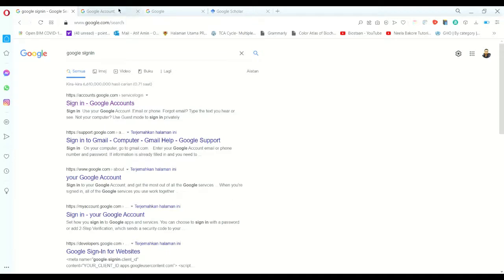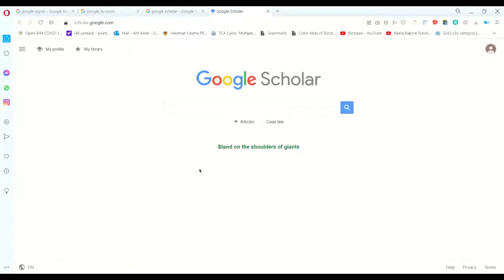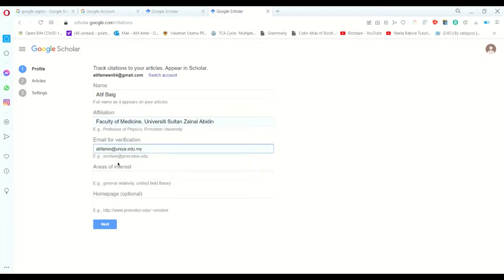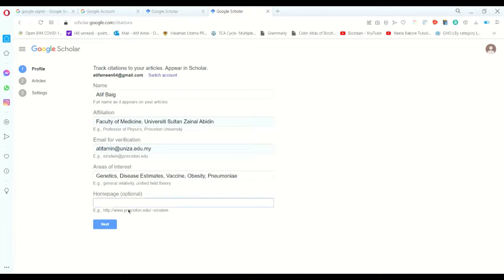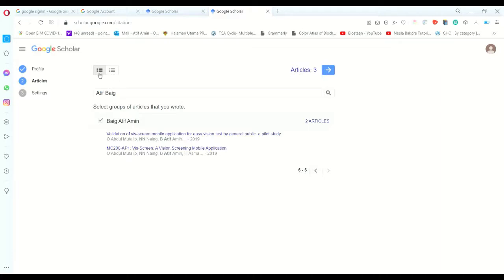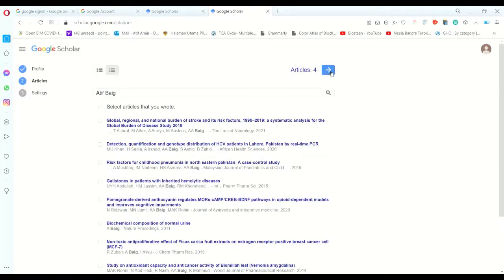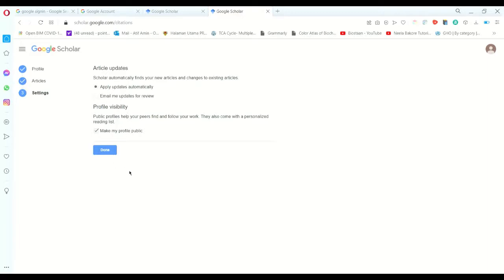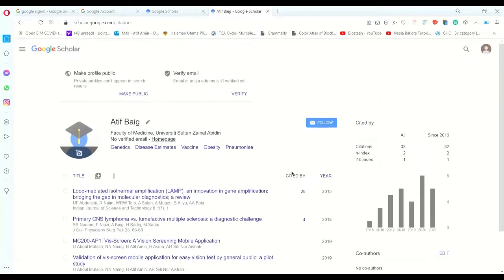How to create a Google Scholar ID ?